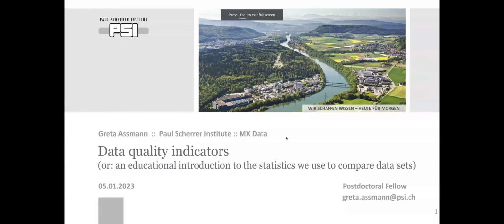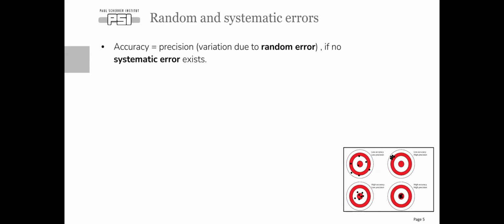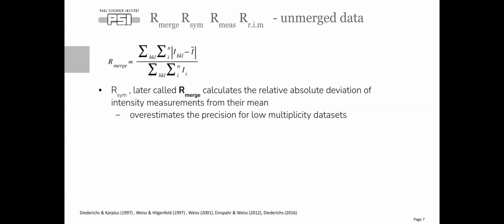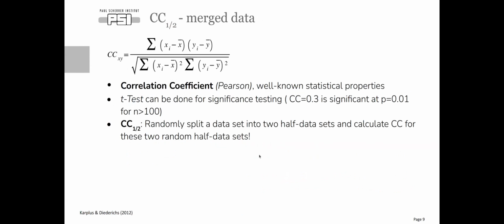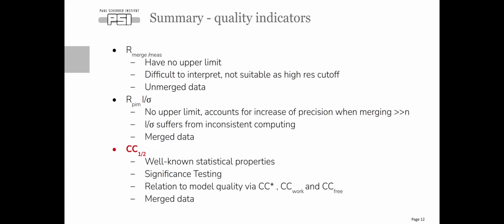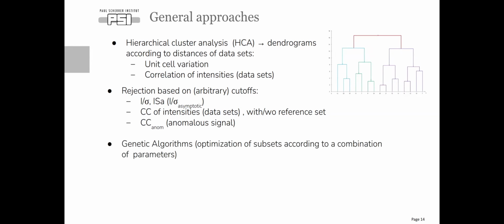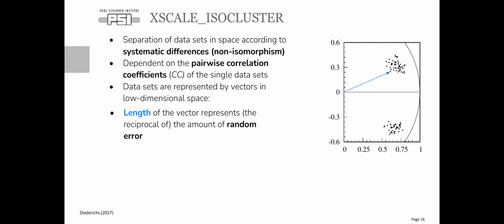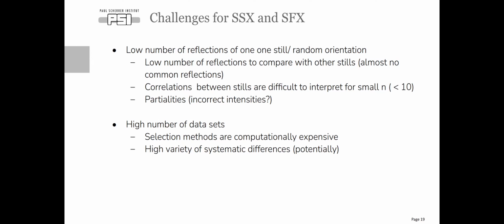What is data? - Graeme Winter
Or what are data? Data are at the core of science, and in particular X-ray crystallography is a very data driven science area. The presentation will discuss the nature of the data we encounter in crystallography, in terms of the measurement process, inputs and outputs, and consider what information we need to be able to correctly interpret the data we measure.
Finally, some thought will be given to how we assess the reliability of our data and transmit to those who will use our results how confident we are in our conclusions.